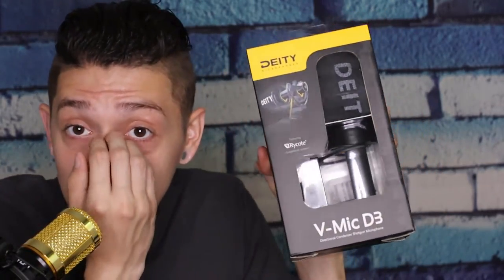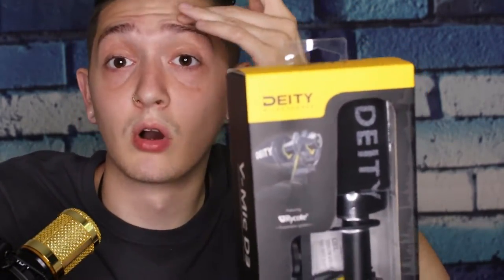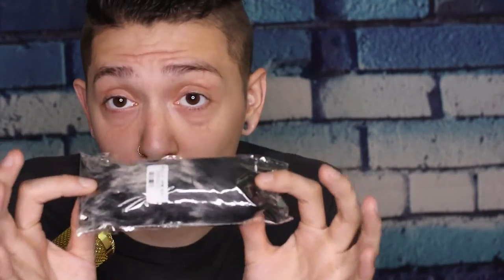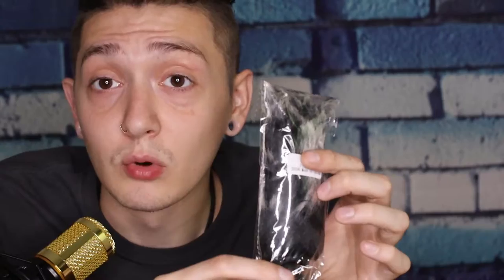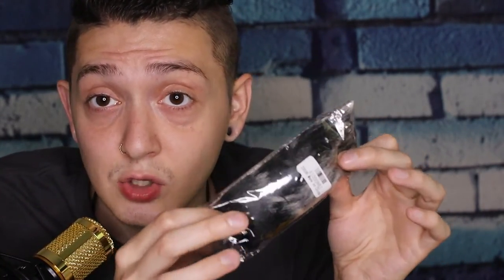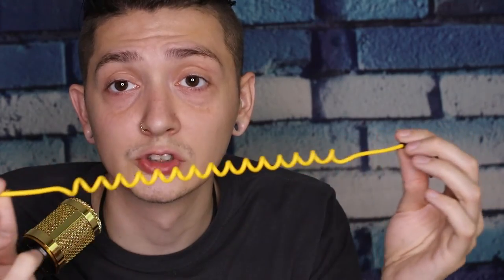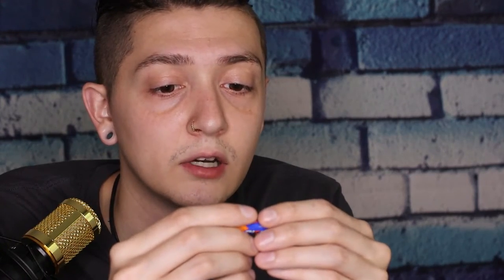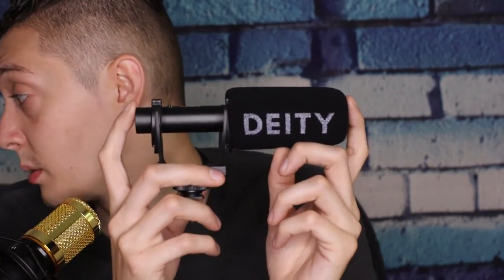Deity V-Mic D3 Super-Cardioid Directional Shotgun Mic Unboxing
In this video, I do an unboxing of the Deity V-Mic D3 Shotgun Mic. Love love love this mic.

MY ESSENTIALS
▲ Portable Charging Bank
▲ Water Bottle(Brita)
▲ Slim Wallet(Buffway)
▲ Wireless Charging Compatible Case

MAIN GEAR
▲ Camera (EOS M50)
▲ Microphone (Deity)

DESK/COMPUTER GEAR
▲ Office Desk
▲ MacBook Pro
▲ Tech Bag

Brandon Nesbitt Channel:

Hey Im Brandon Nesbitt, this Channel is for the Entrepreneurs and Business Owners that seek knowledge for growth and progress. Also If you are looking to better your life and also live a healthier life style this channel is for you. FREE KNOWLEDGE. Entrepreneurship, Success Habits, and Health & Fitness. THE Channel for your journey as an entrepreneur. The journey isn't easy but this content will help you along the way. We have a good time on this page so sit back and enjoy the content. Thanks guys!